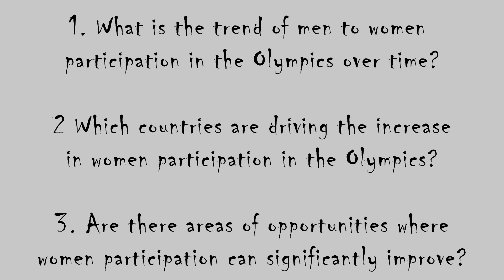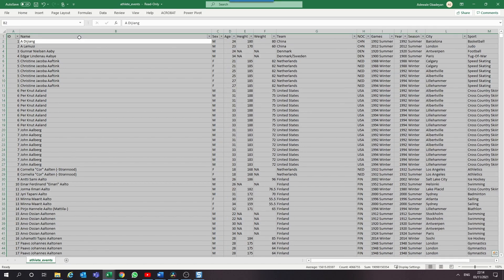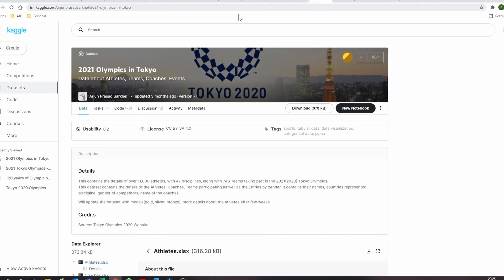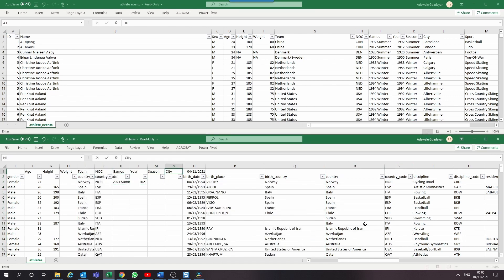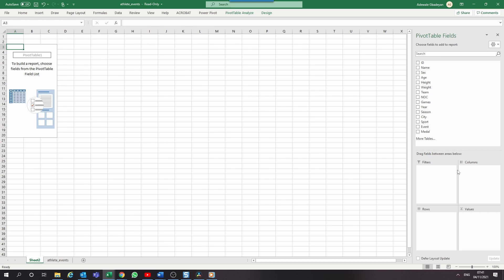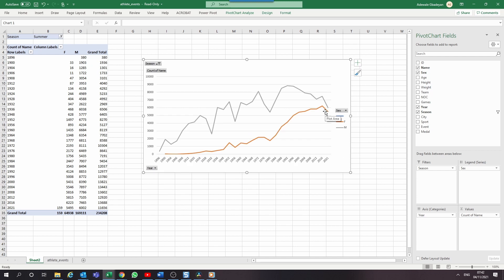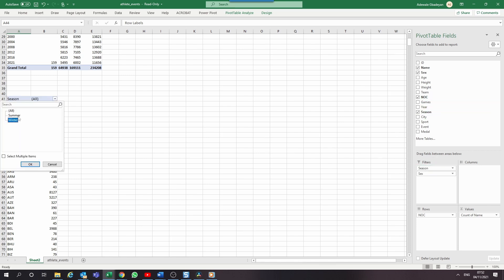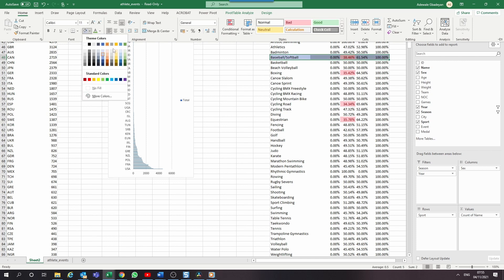Analyse data with me | Using pivot tables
In this video, I talk about how to analyse data quickly using a real life dataset.

Resources
Edx - Free